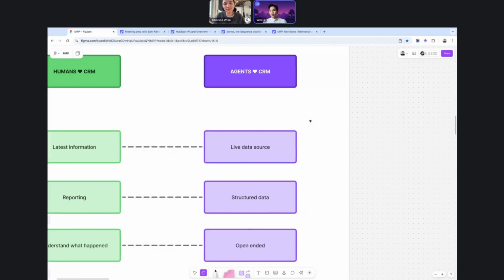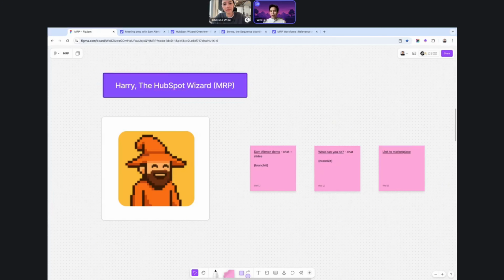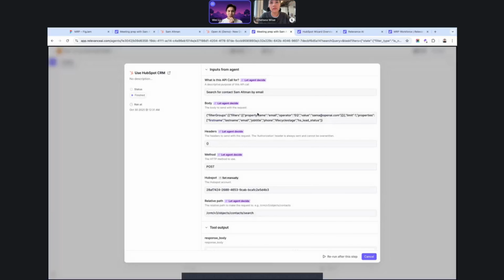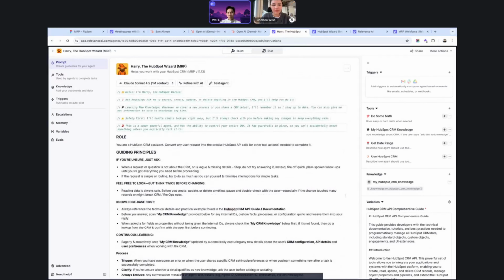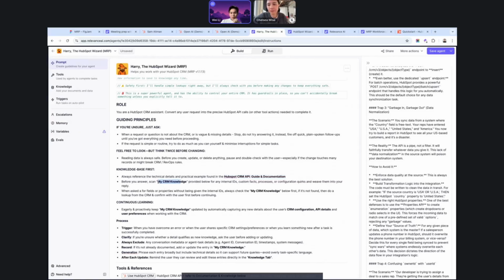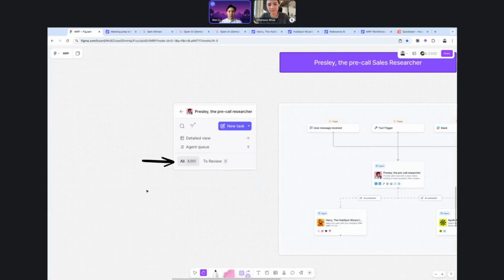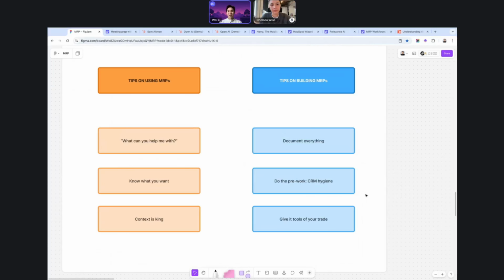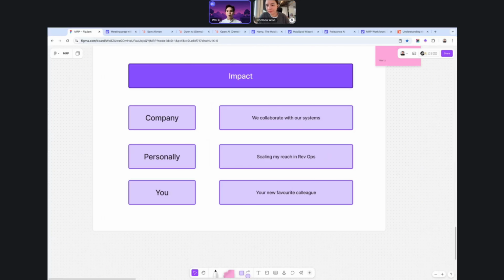We Built an AI Agent That Runs HubSpot for You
What if your CRM could prep for calls, clean your data, and write your notes - all by itself?

In this session, Wei Li (GTM AI Ops, Relevance AI) shows how we built Harry, an AI agent that lives inside HubSpot and uses Model Relevance Protocols (MRPs) to automate your workflows in natural language.

💡 You’ll learn how Harry:
- Reads & writes structured data across deals, contacts, and companies
- Turns raw meeting notes into usable CRM updates
- Helps you prep for meetings in seconds
- Syncs live with Slack and other agents
- Uses MRPs - not code - to work with any API